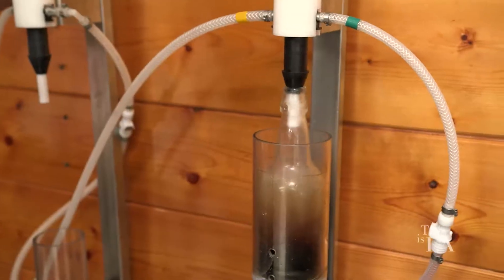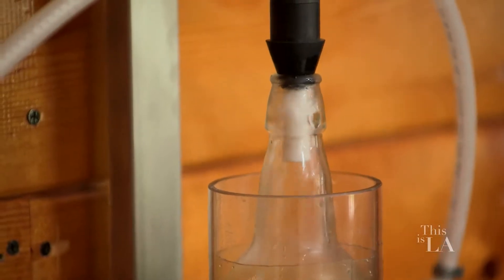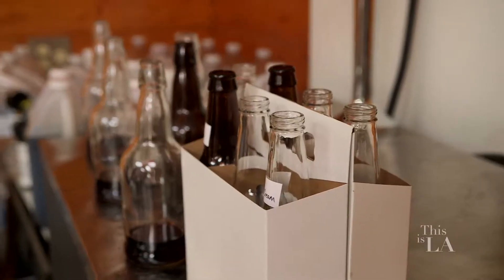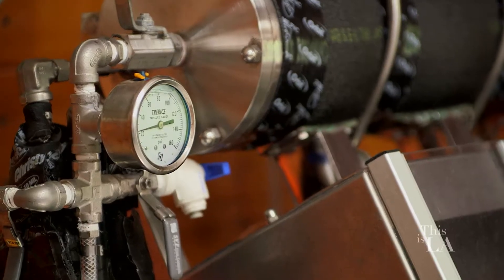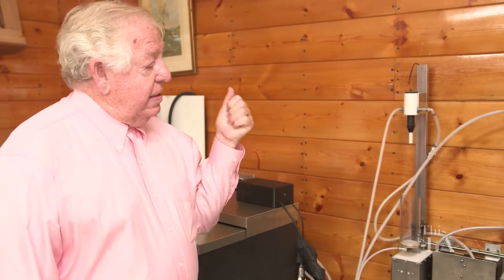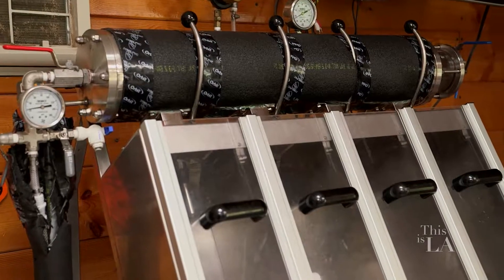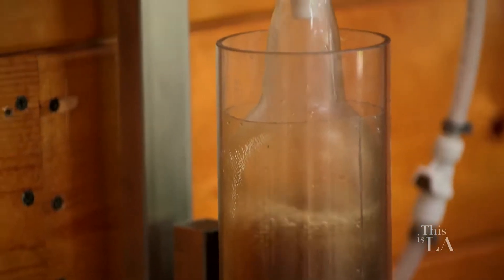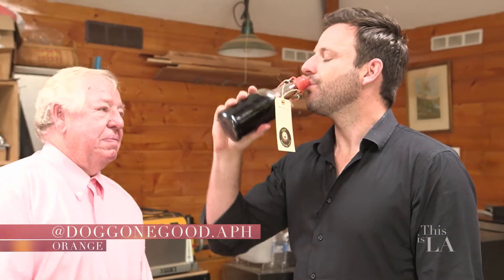This is LA: Doggone Good Soda